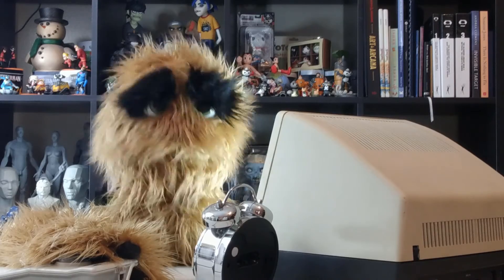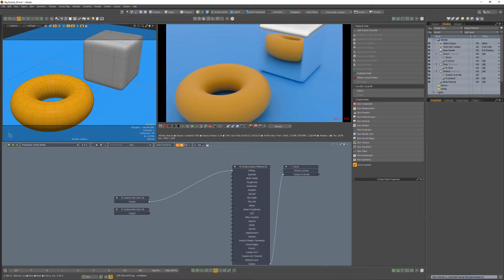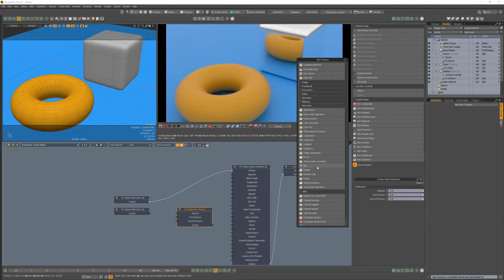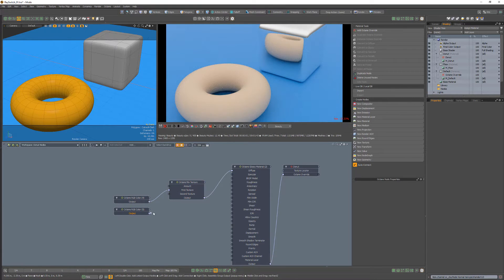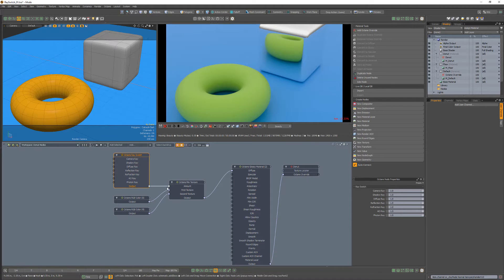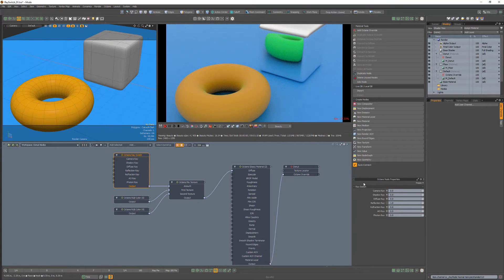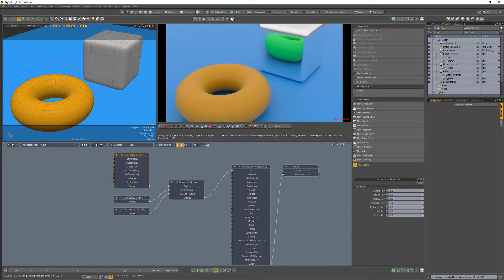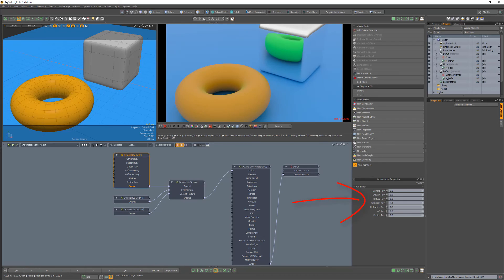Modo | Octane Render: Ray Switch Node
This video shares a quick introduction to the Ray Switch Node in Octane for Modo, which allows for different shading results on a surface, based upon the type of ray being evaluated and the direction of a given face.